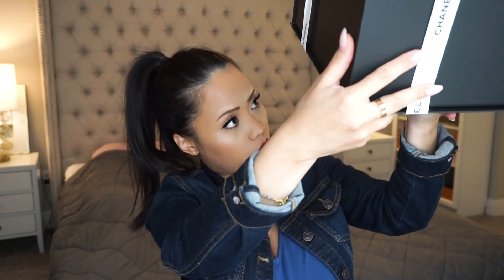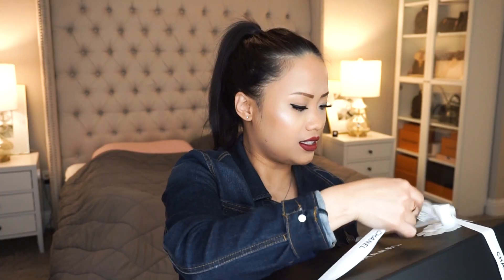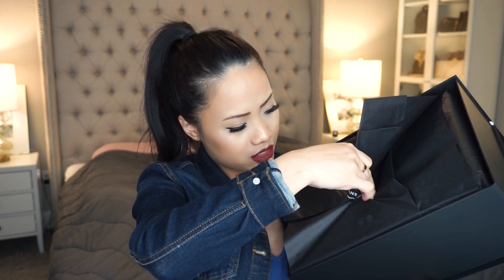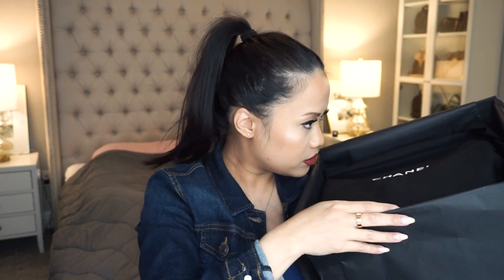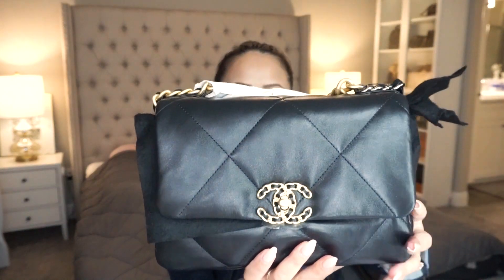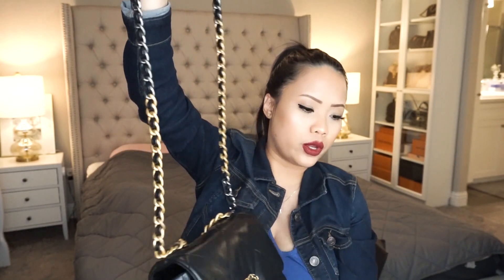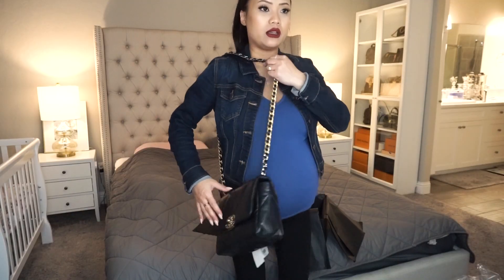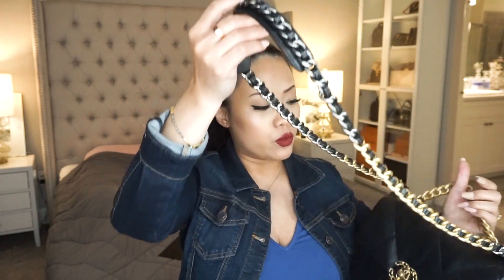CHANEL 19 UNBOXING | CHITCHAT | FIRST LUXURY PURCHASE OF THE YEAR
Hi everyone, if you've stubble this far, I hope you'll enjoy the content I put out on my channel.  I love anything girly, fun, shopping, doing reviews, DIYS, fashion, beauty, first impressions, interior and exterior designing, etc.  And if you haven't already, show some love.